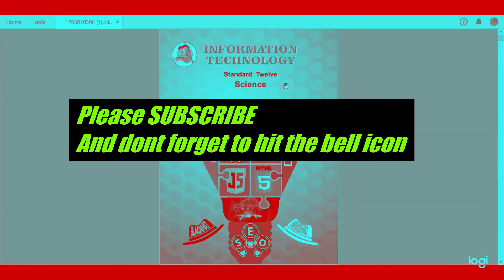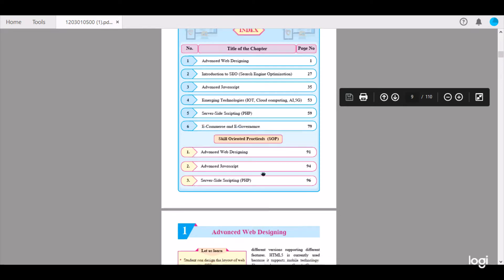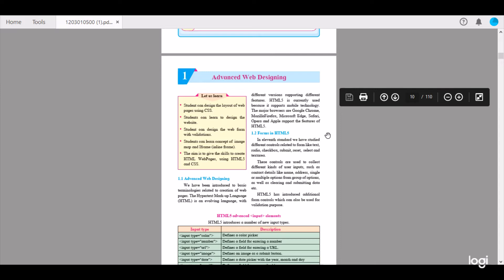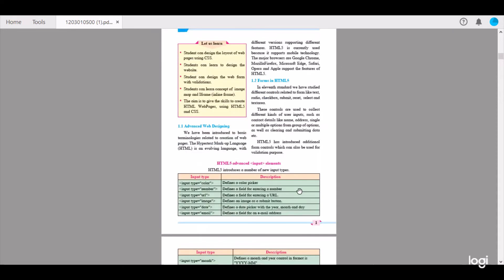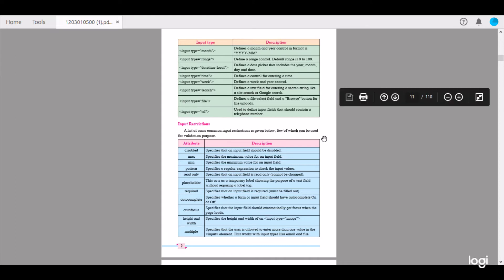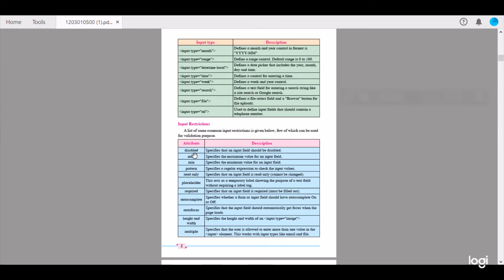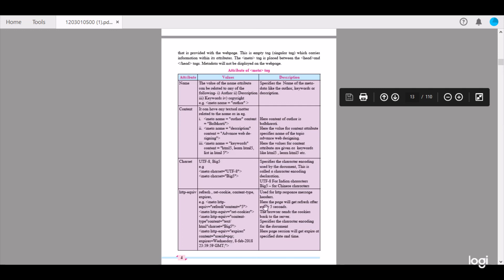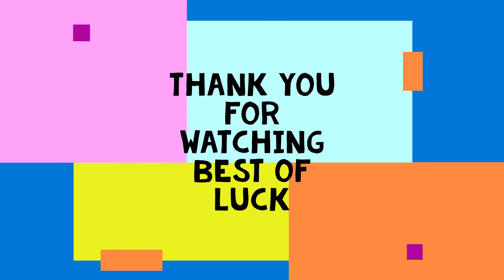Information Technology/Advanced Web Designing Introduction/Part1 Chapter1